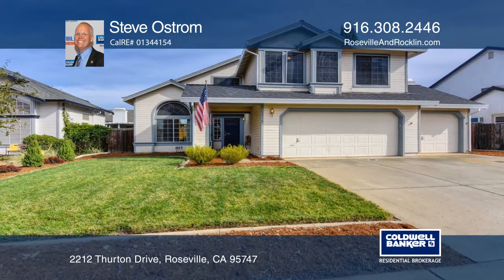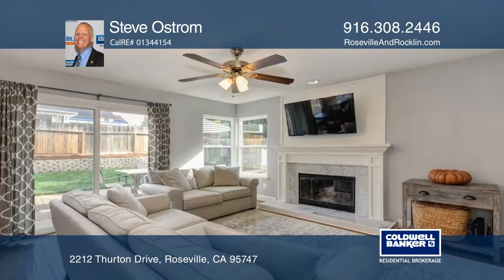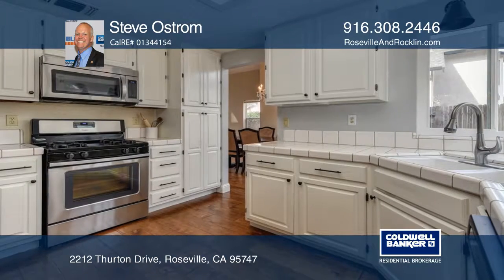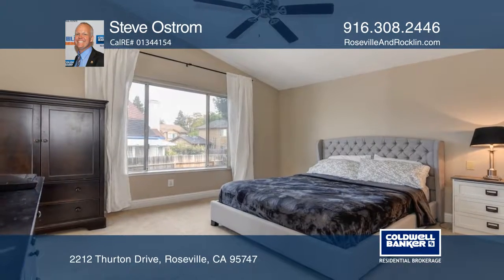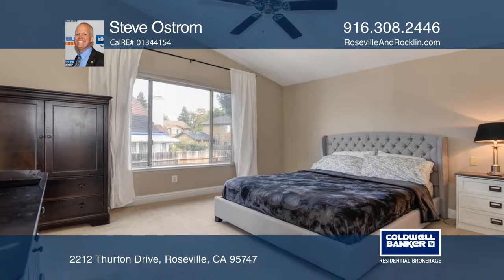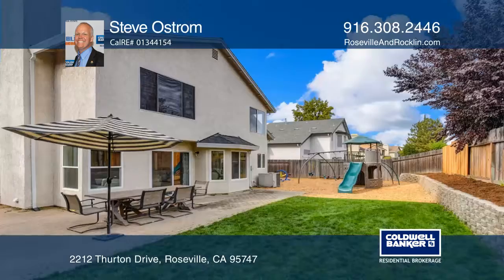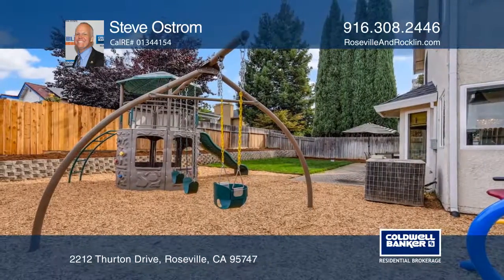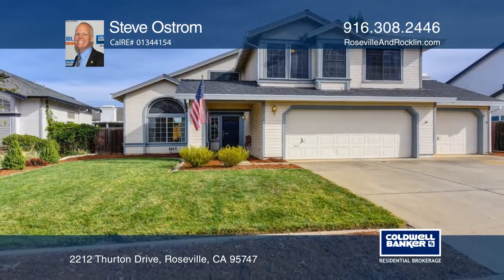2212 Thurton Drive Roseville, CA | ColdwellBankerHomes.com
2212 Thurton Drive, Roseville, CA

This gorgeous home features many desirable and smart upgrades such as a cool roof (50 year, newer gutters, downspouts, gutter guards, plus an upgraded water-resistant membrane). This paired up with a whole house fan and Roseville utilities is a winning combo to keep it cooler and should lower bills.